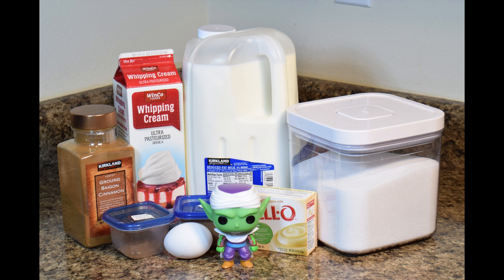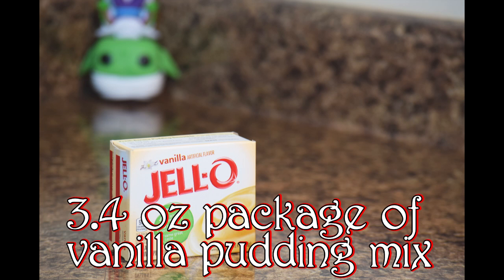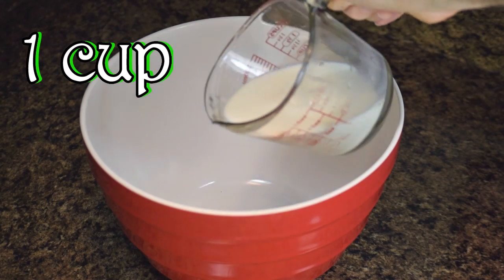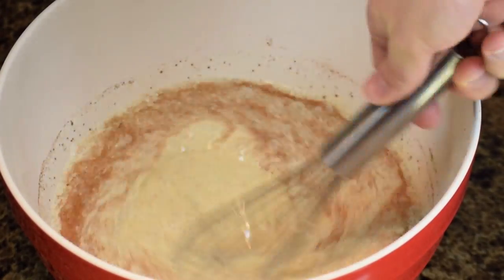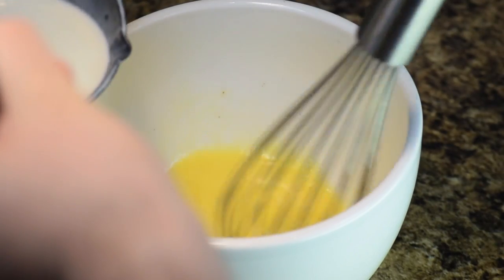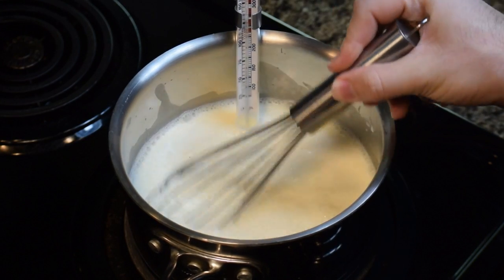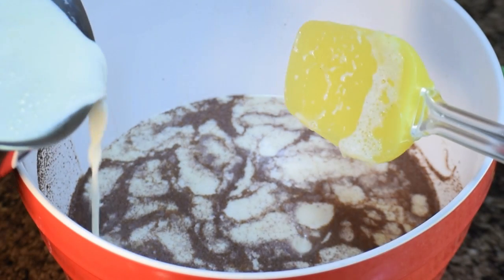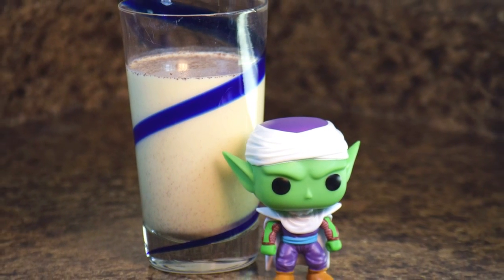Fast and Easy Egg Nog at Home!!! Home Made Egg Nog Recipe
Egg Nog is possibly the greatest drink people look forward to most during the holiday season. However most just buy it from the store which is not too bad, but it most definitely is not up to the level of deliciousness a nice batch of homemade egg nog can do. After much experimentation and trying other recipes, I have created this egg nog recipe which is hands down my favorite. Waaaay better than store bought stuff, and its so easy you could just make it whenever you want.

RECIPE:

8 c milk
1 c heavy cream
1 pkg instant vanilla pudding mix 3.4 oz
½ c sugar or maple syrup
½ tsp ground cloves
½ tsp ground nutmeg
1 tsp cinnamon
1 egg

BE SURE TO RATE THE VIDEO, COMMENT WITH YOUR THOUGHTS, AND SHARE THE VIDEO WITH YOUR FRIENDS!!!